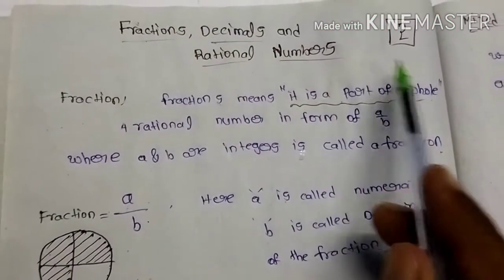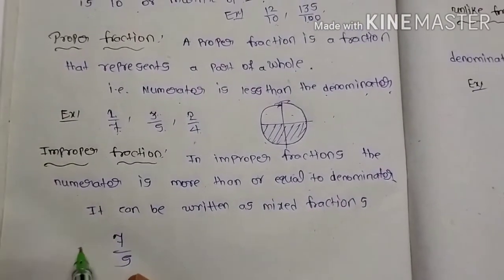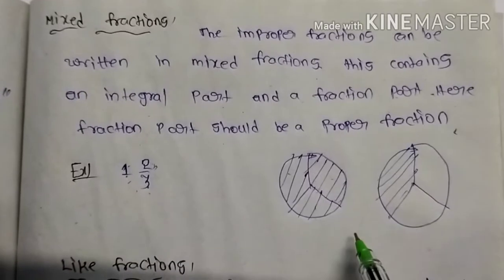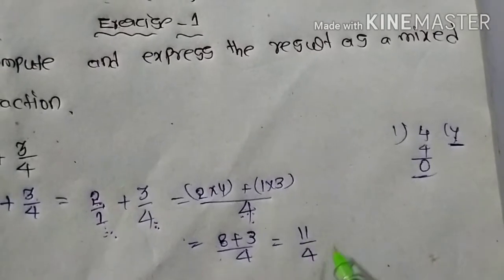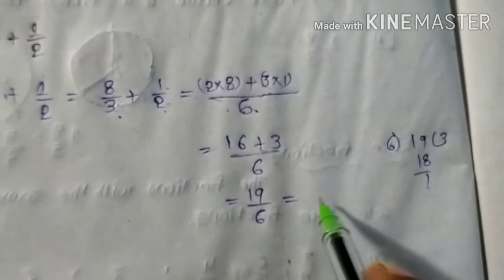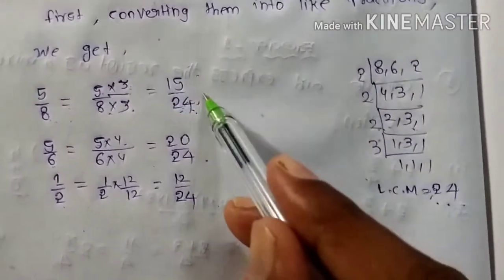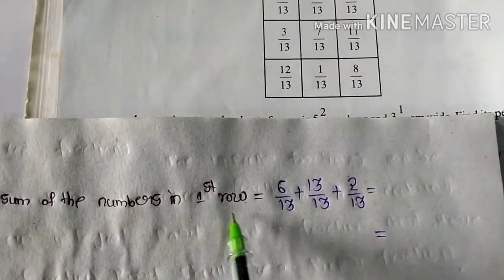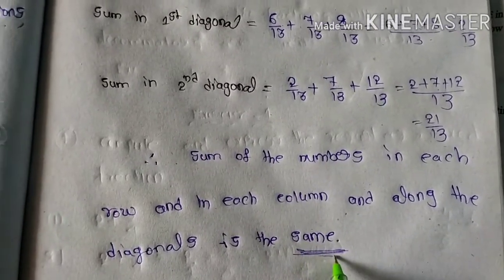Class VII - Fractions Decimals & Rational Numbers Introduction and Ex 2.1 Qno 1,2&3 Solutions